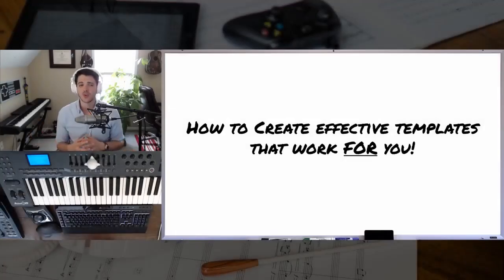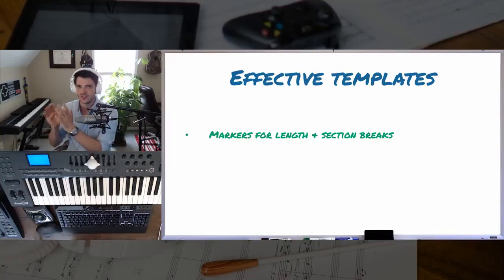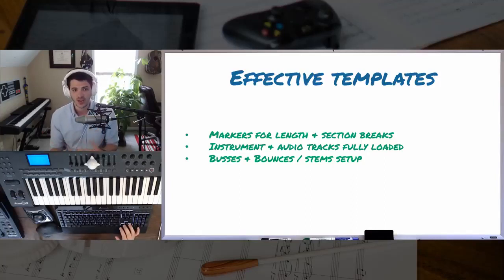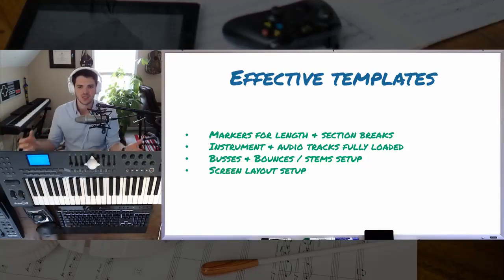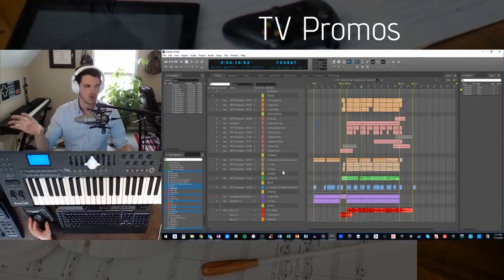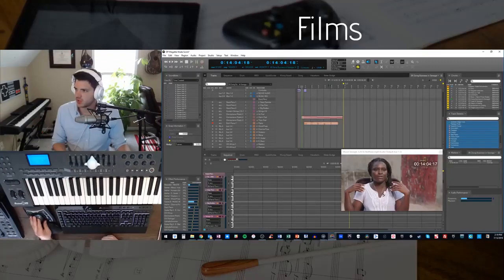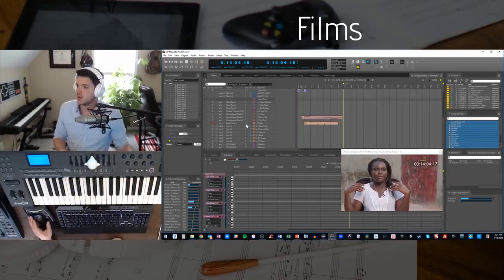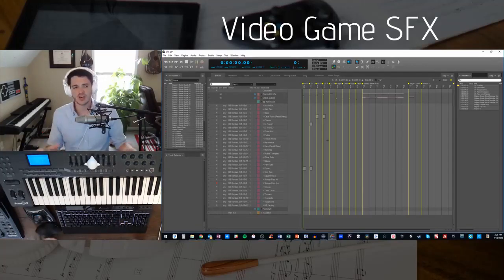How to Compose Music Faster with DAW Templates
✅ Join the VGM Alliance Waitlist Now (+ free instant download of our guide "25 Questions Every VGM Composer Asks" ($17 value)

Let's learn how to write music faster by using DAW templates to save time.